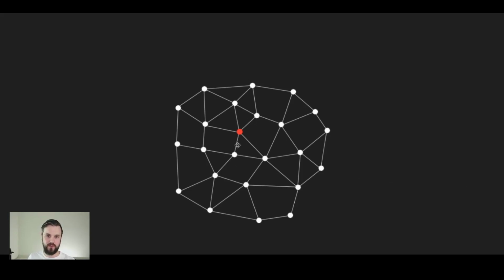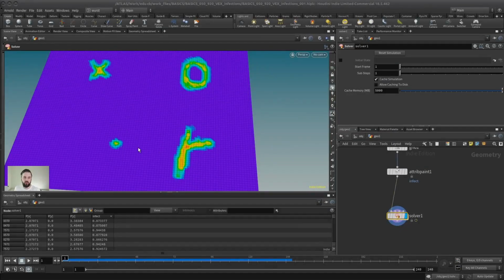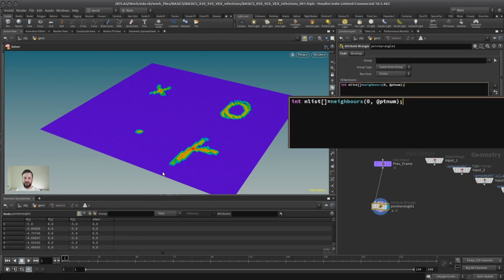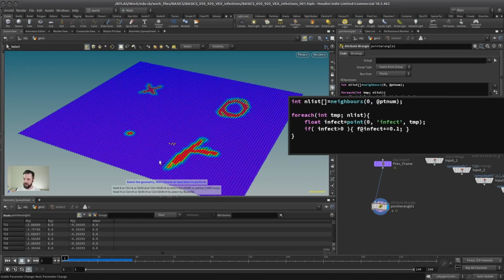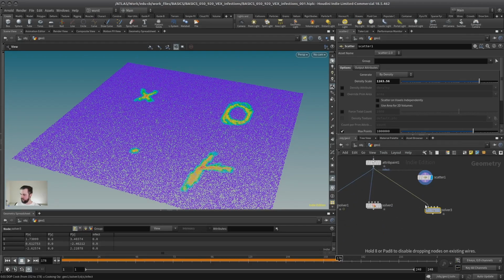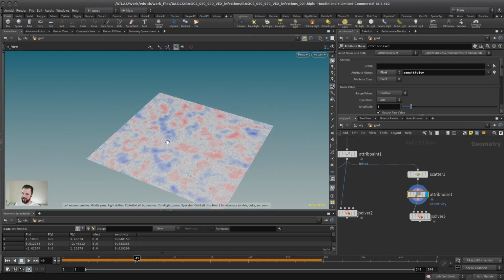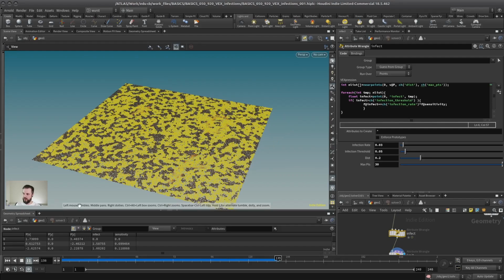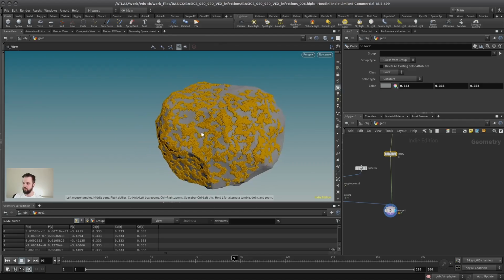7-01 Bonus Material. Infections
3 - VEX. 7 Bonus Material.